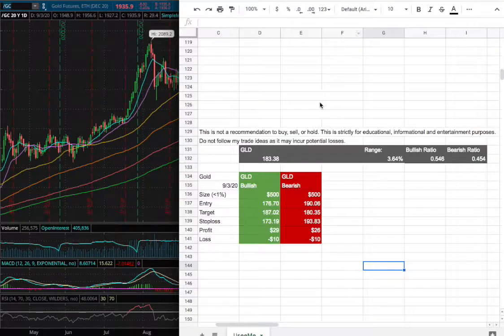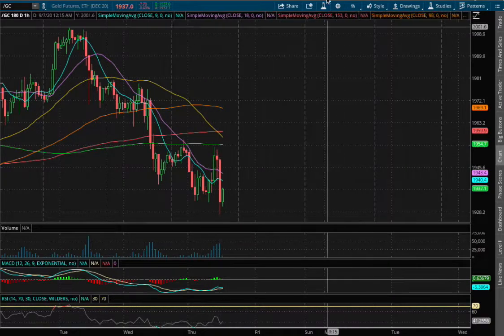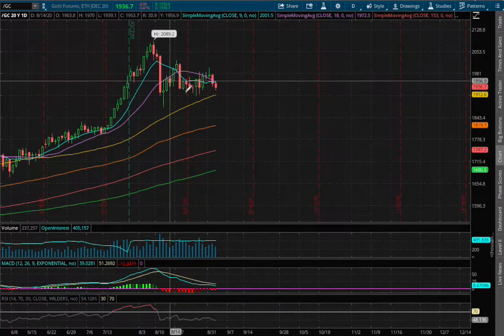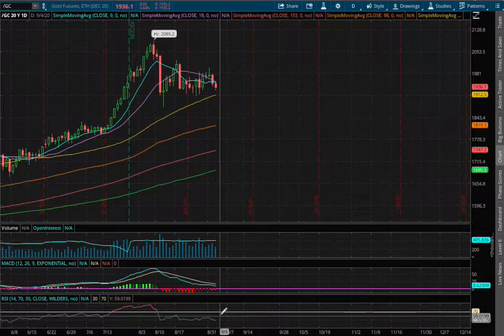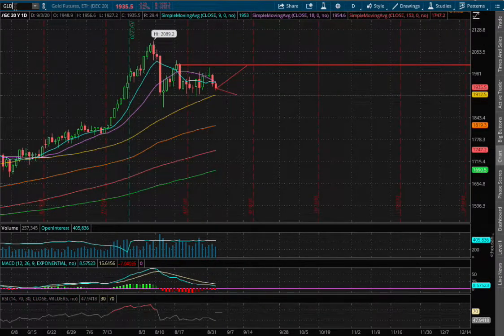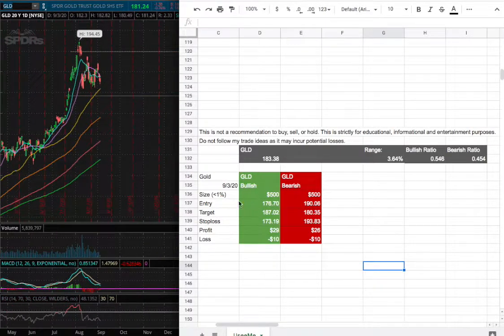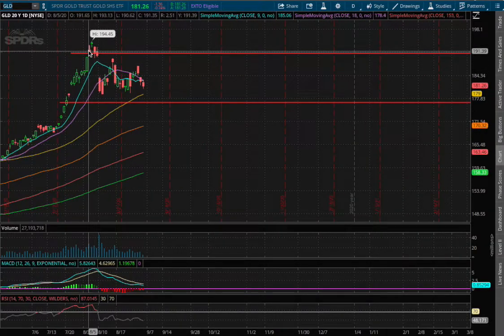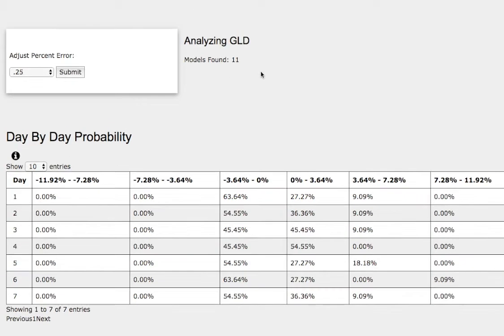Gold Futures (GLD) in September 3 2020 Technical Analysis, Forecast, and Trade Ideas